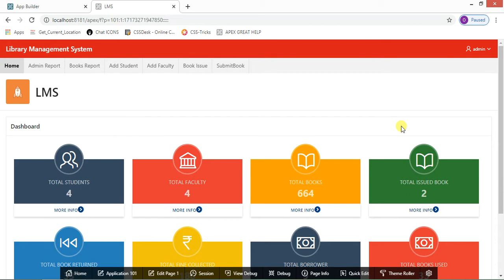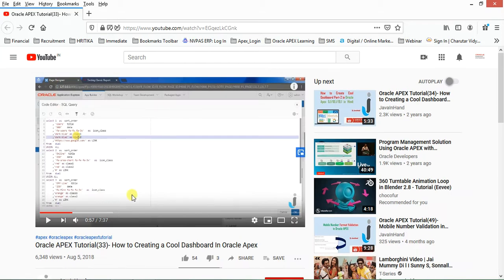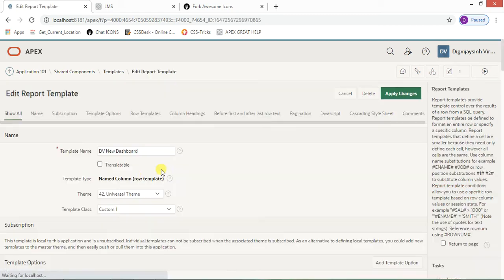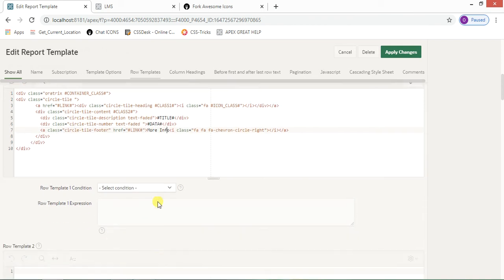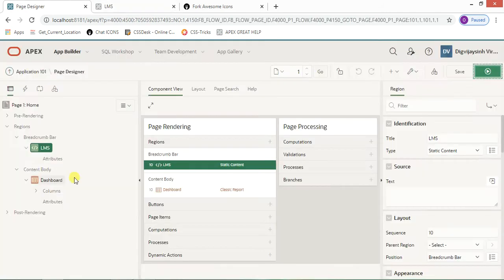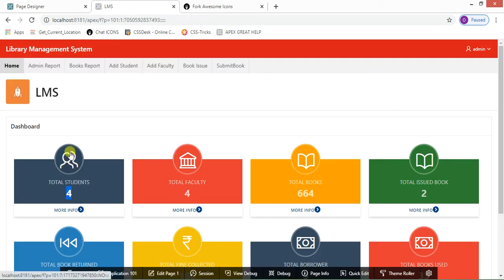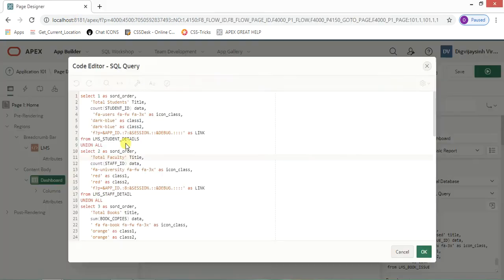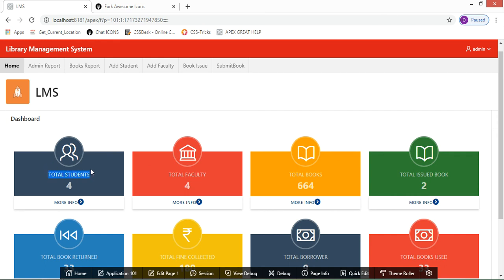Complete Application Development in Oracle APEX(Part 6)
This video is part of a series of video in which demonstration steps to create Simple Library Management System in Oracle APEX.